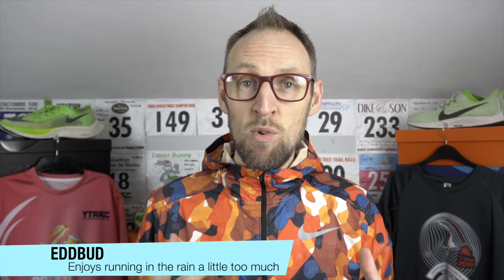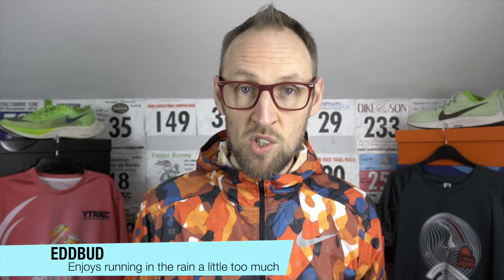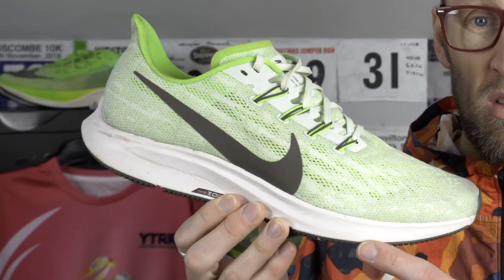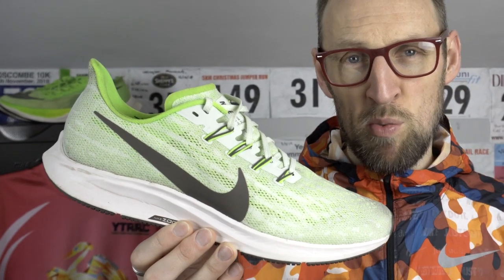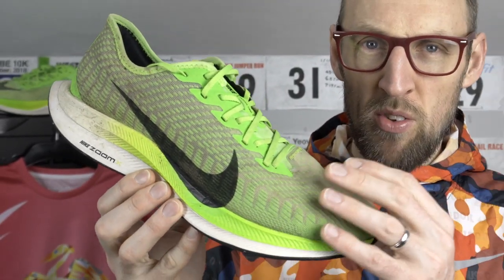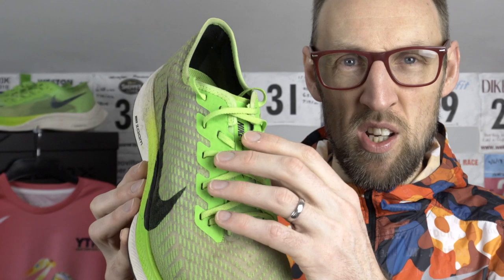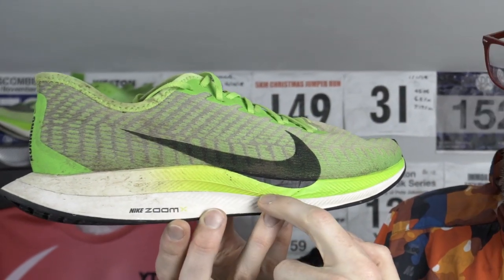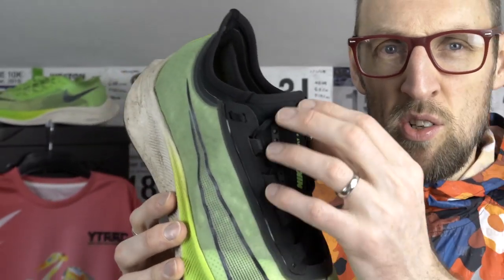Nike 2019 Running Shoe Lineup Reviewed | Pegasus 36 | Pegasus Turbo 2 | Next % | Zoom Fly 3 | eddbud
Some brief reviews of the outgoing 2019 Nike Running lineup before the new 2020 models hits the shelves and our feet!

I have reviewed all these over the past few months but felt like a sentimental reminisce like PM Dawn about each shoe.

If you have worn any of these please post below with your thoughts and experiences. They are appreciated as always!

3215